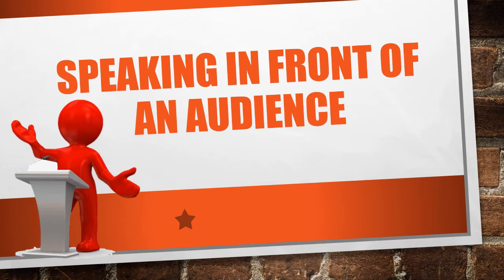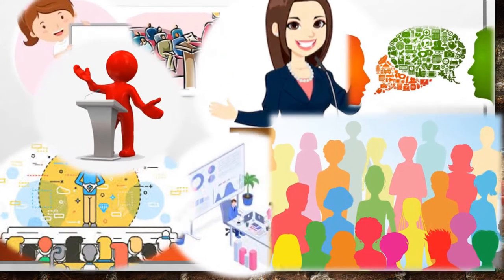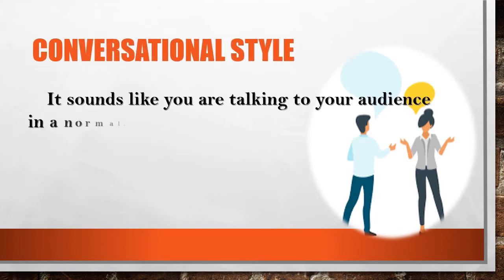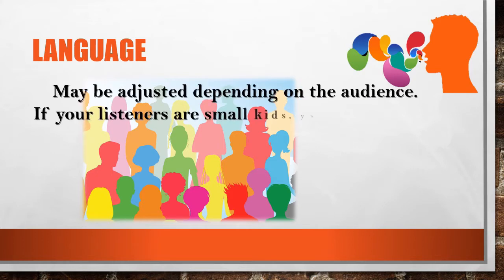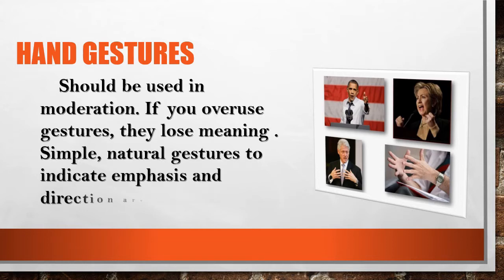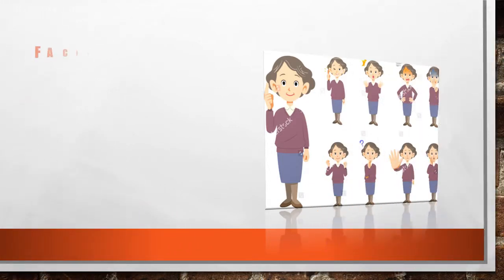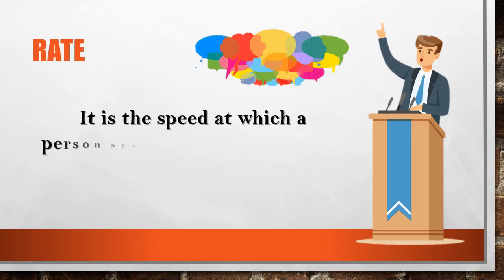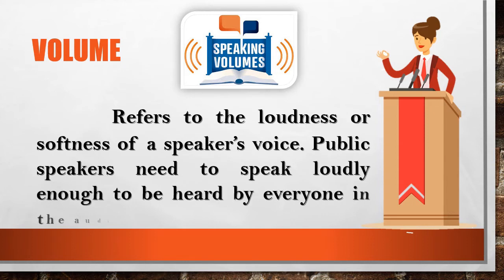Tips for Giving a Great speech-Grade 6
Tips for Giving a Great speech